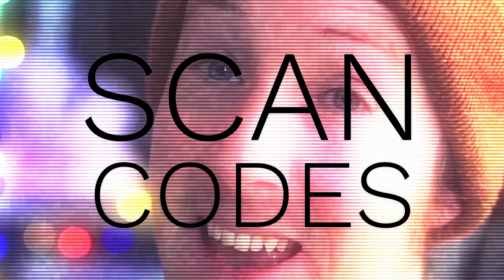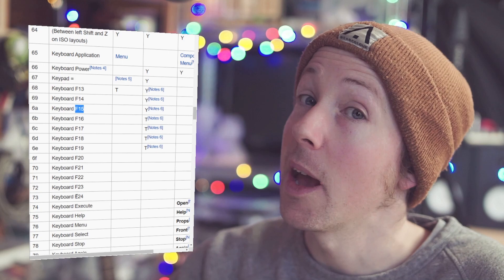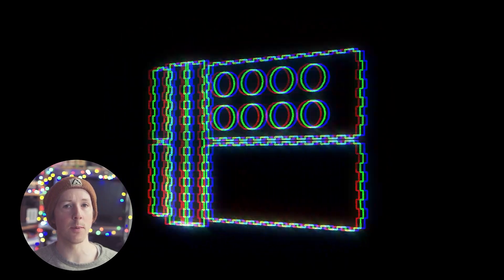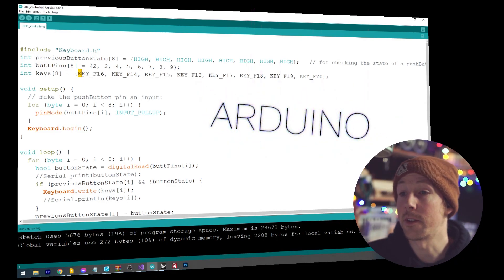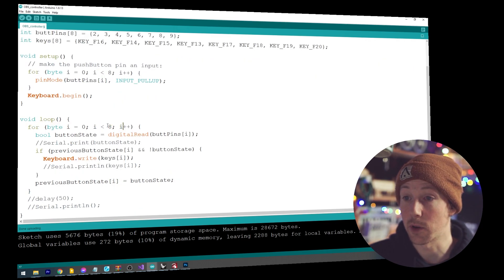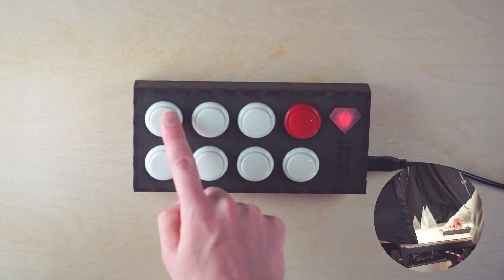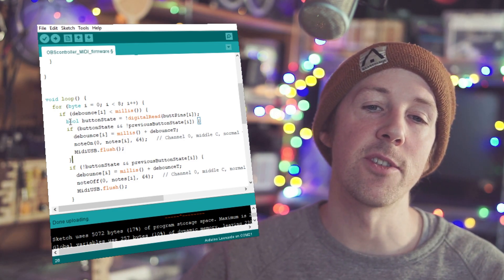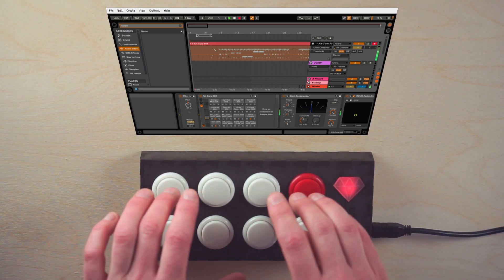DIY OBS / MIDI controller for CHEAP!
Want to have a fancy "eLgAtO sTrEaMdEcK" but don't want to buy one with money, and also not so bothered about the little displays on the buttons and the software and all that high tech stuff? Then this is the project for u ! Cheap, easy and doubles as a MIDI controller!

B.T.W.
Hello internet, I am back. 2020 ended with a dead HDD for me yay. So now I'll just need to remake a bunch of videos. That's fine, this is fine.